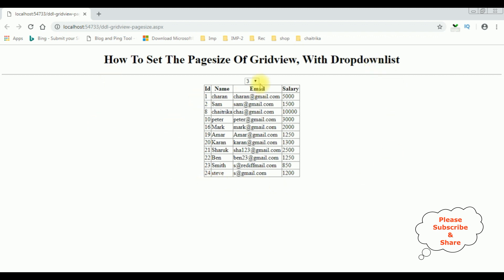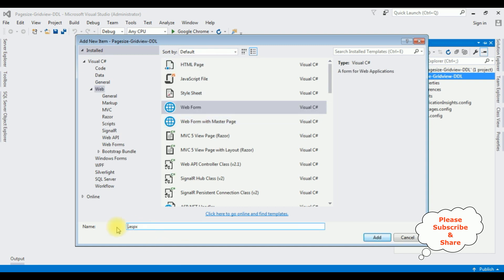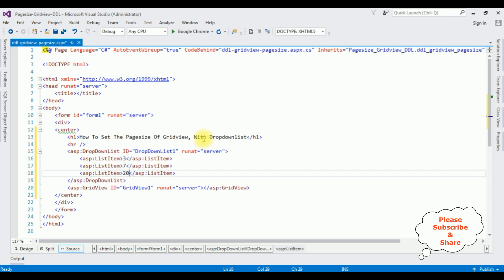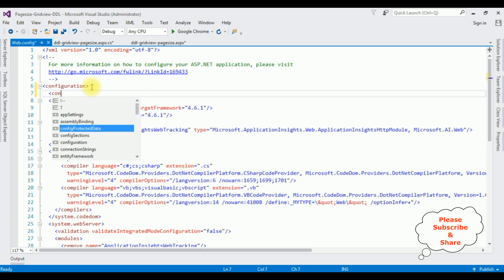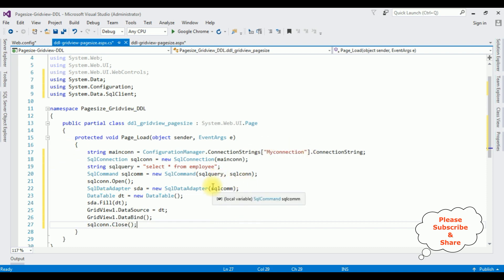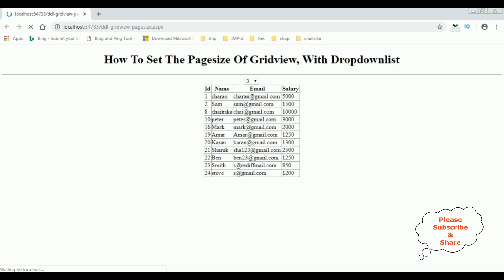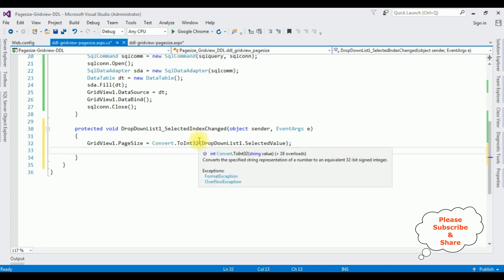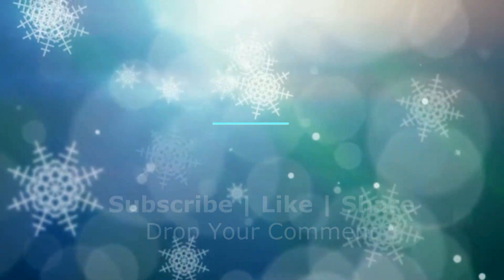gridview set page size with dropdownlist asp.net 4.6 c#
set gridview pagesize dynamically with dropdownlist asp.net c#